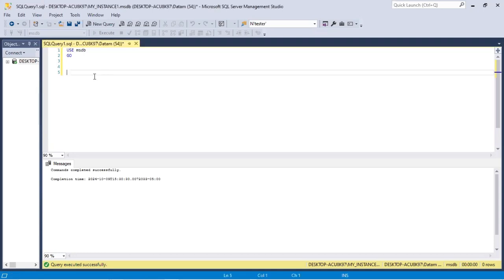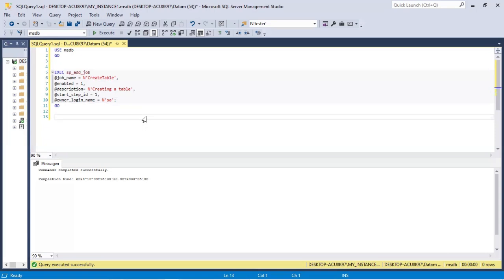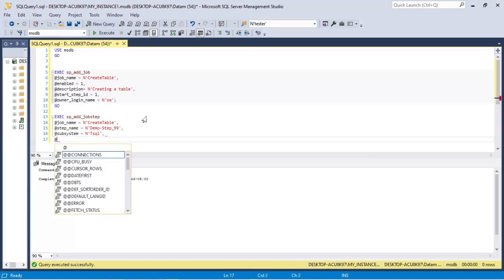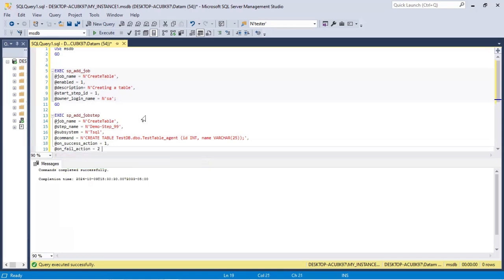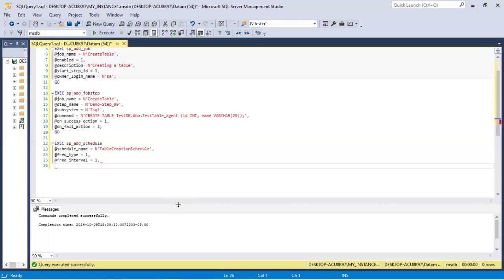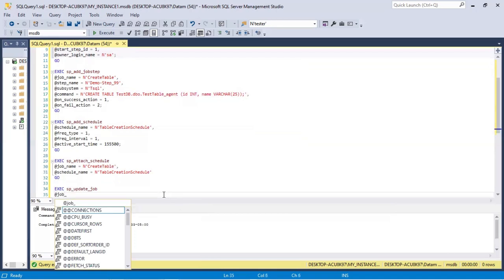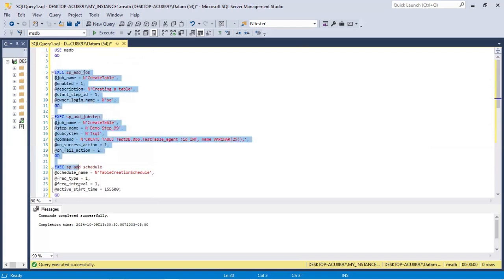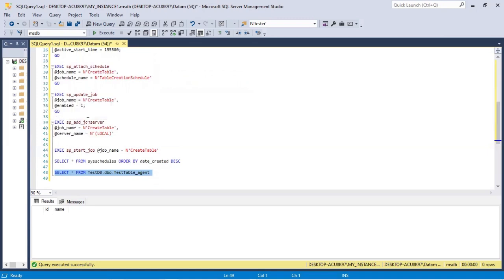How to Automate Database Tasks with T-SQL